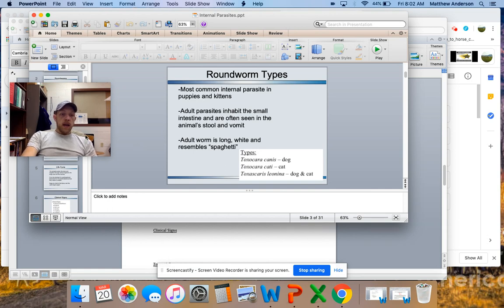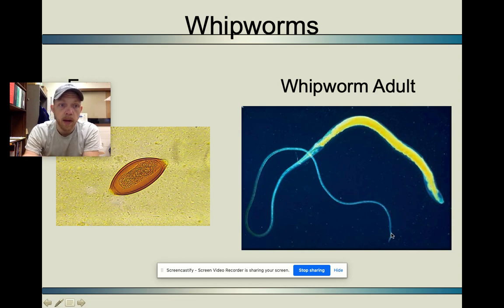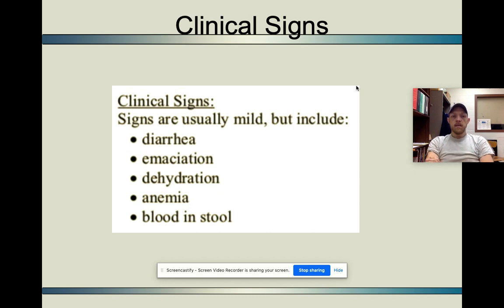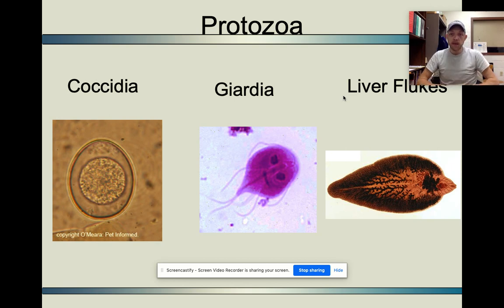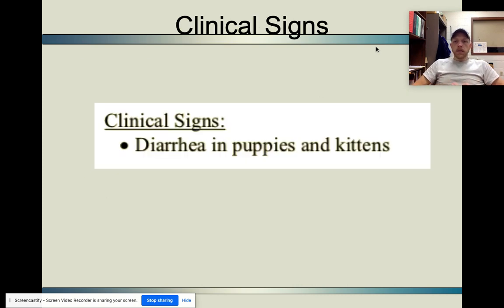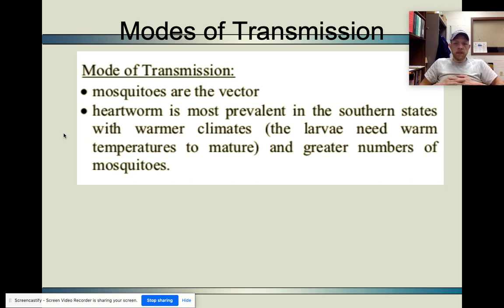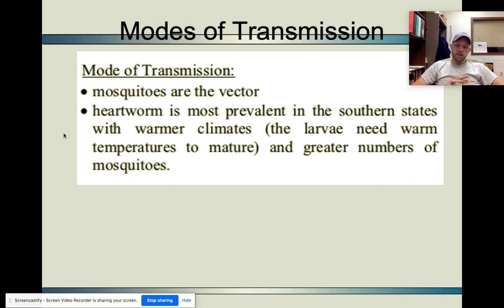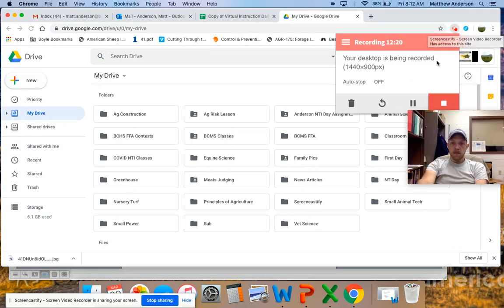Vet Sci NTI Day 3 Internal Parasites